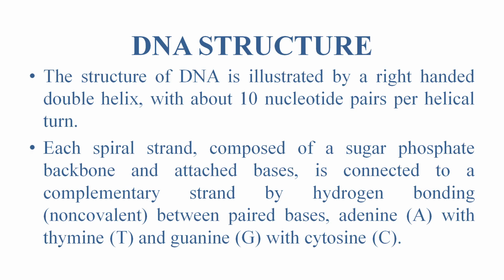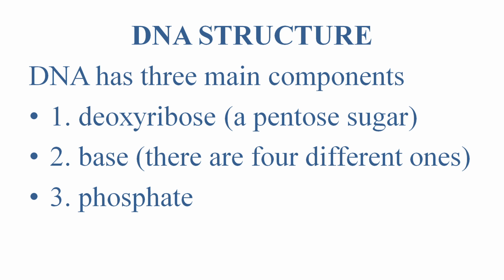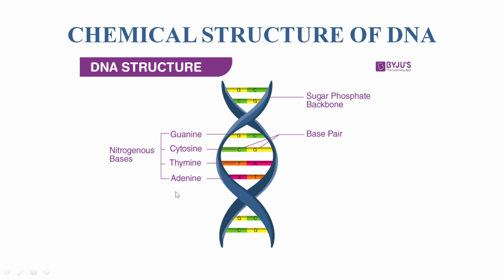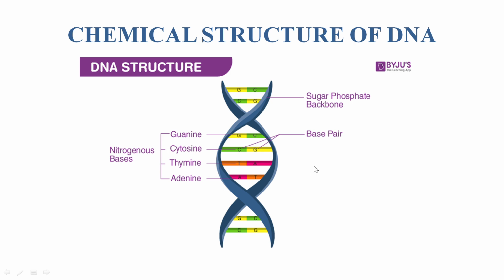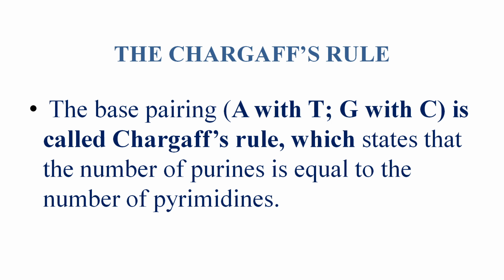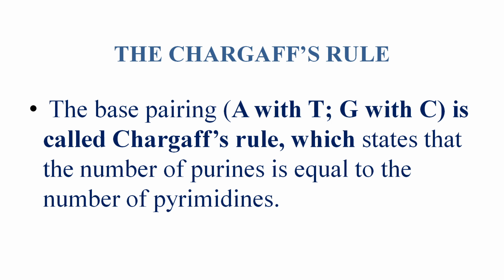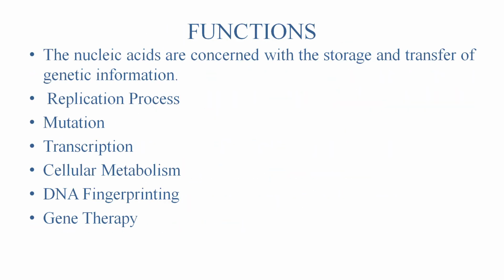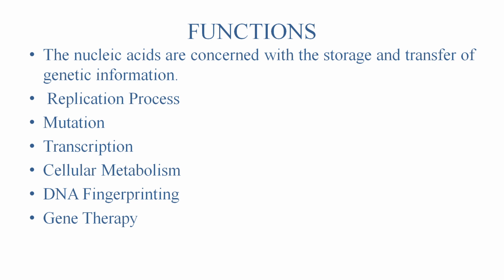SJCTNC- Dr. K. SHAGIRTHA-19ABC303-ALLIED BIOCHEMISTRY-UNIT V-STRUCTURE & FUNCTIONS OF DNA